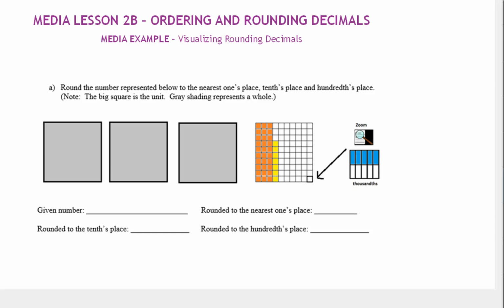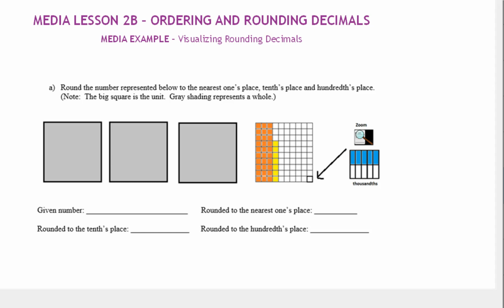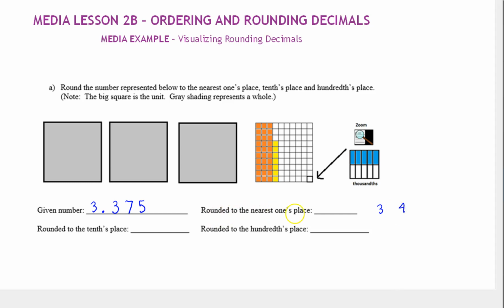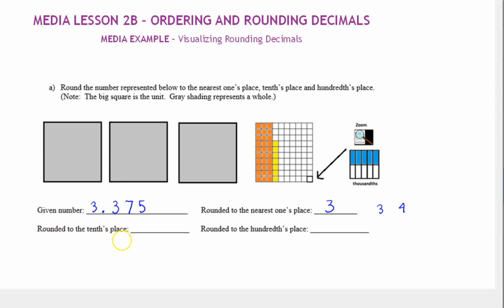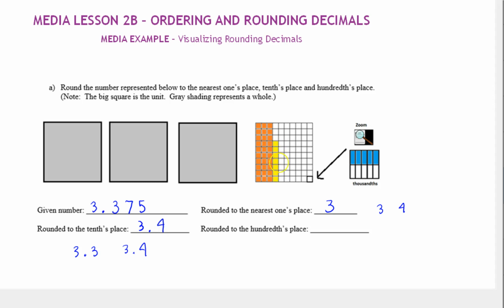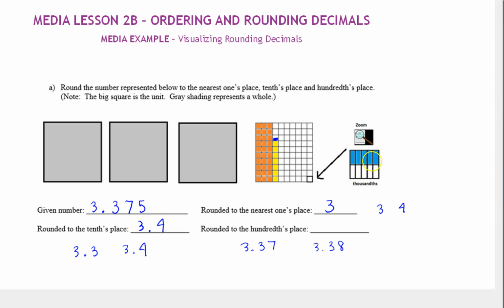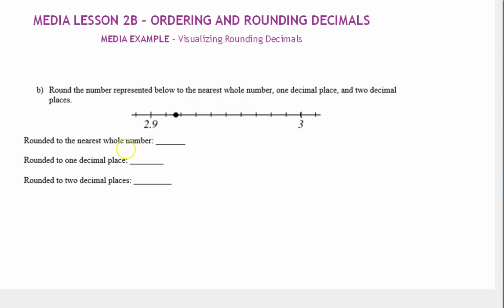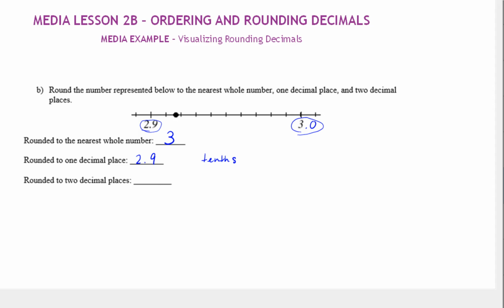ACR Unit 7 Problem 11